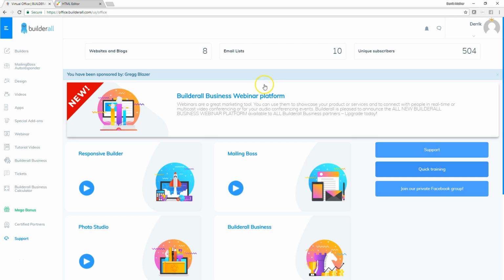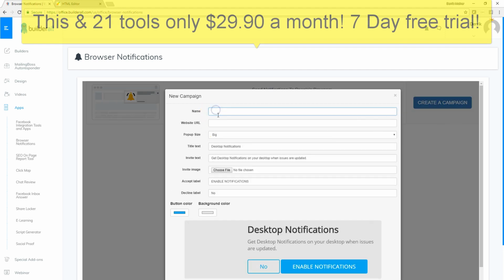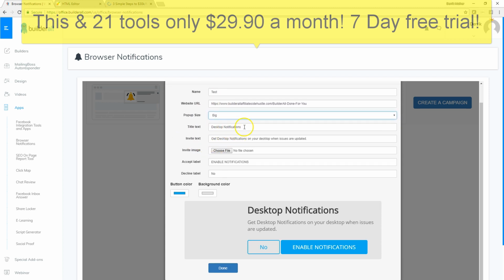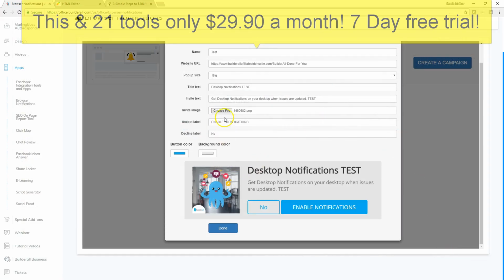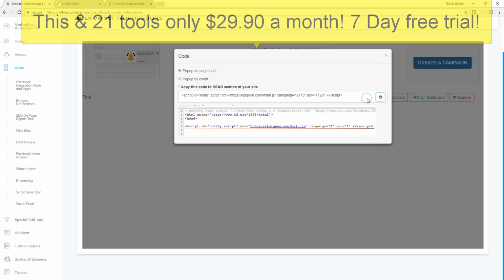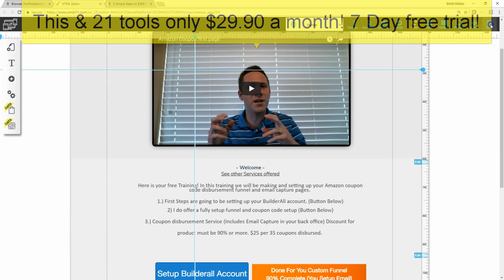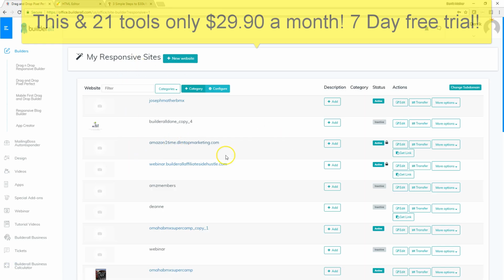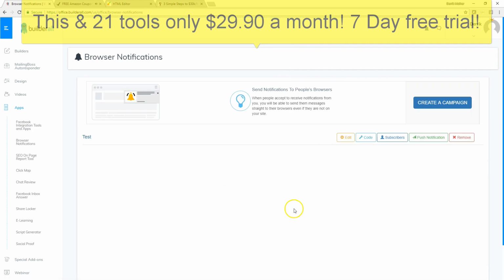Builderall browser push notifications tool.... Send Notifications To People’s Browsers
Send Notifications To People’s Browsers

When people accept to receive notifications from you, you will be able to send them messages straight to their browsers even if they are not on your site.

Builderall vs WordPress
Builderall
Builderall Tutorial
Builderall Review
Builderall Overview
Builderall Business
Builderall Residual income
Builderall Scam
Does Builderall Work
how to build a funnel with Builderall